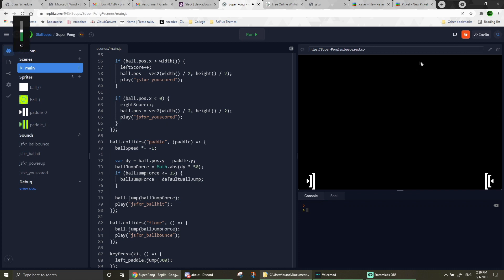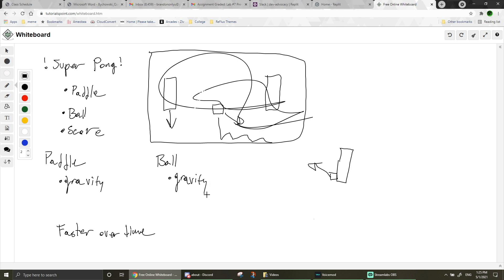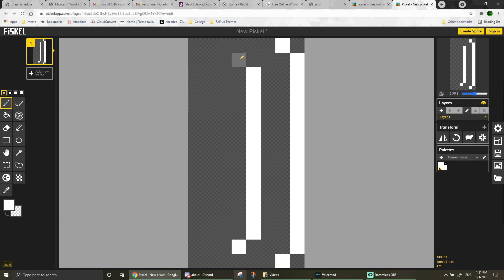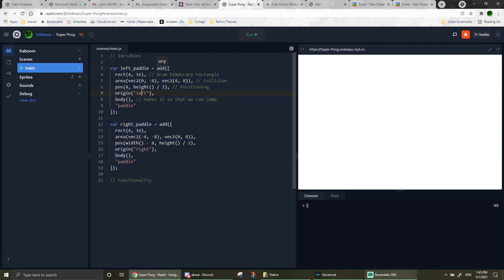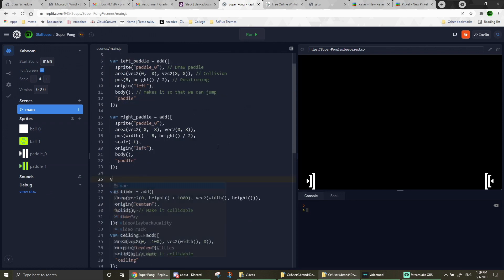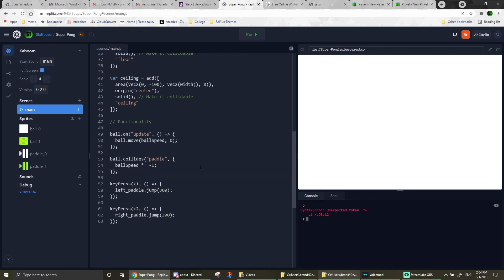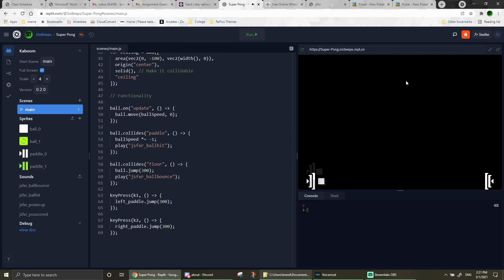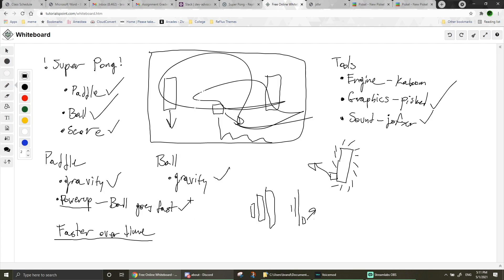I made a game entirely in my browser (Kaboom.js + Replit)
It's surprising just how much you can do only using things you can find on the internet. It's certainly not the same as working locally, but it could be equally as powerful if you know what you're doing.

0:00 - Intro
0:44 - Planning
3:44 - Graphics
6:09 - Coding
11:31 - Sound Effects
13:12 - Mode Coding

If you're reading this, you're a neat person.